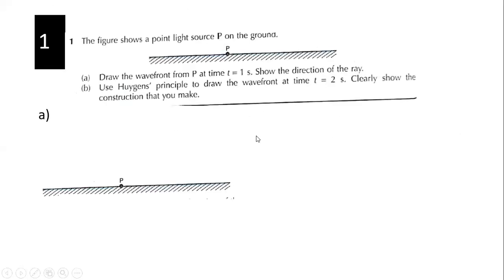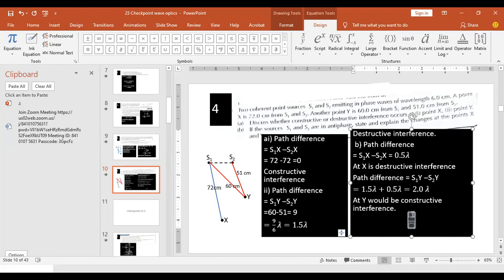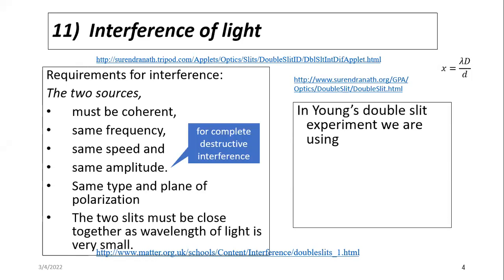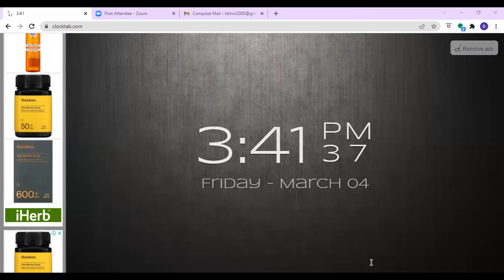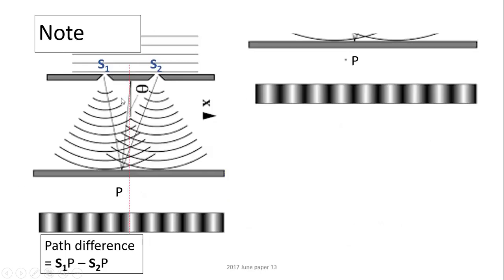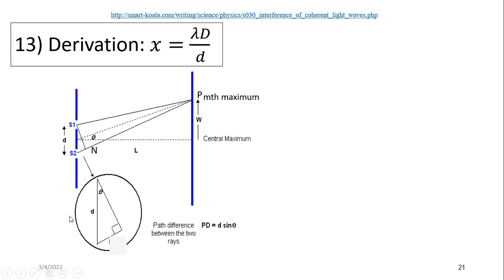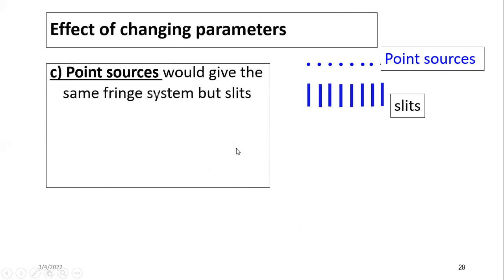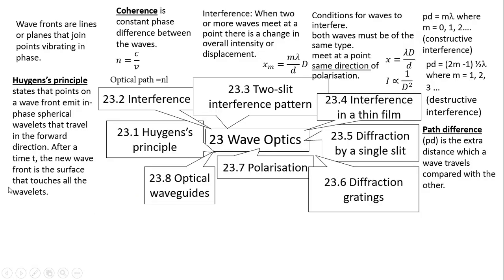23.3 Young's double slit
Physics STPM: 23.3 Young's double slit